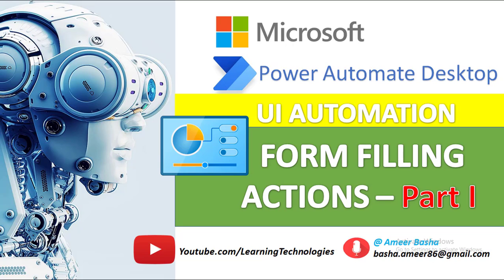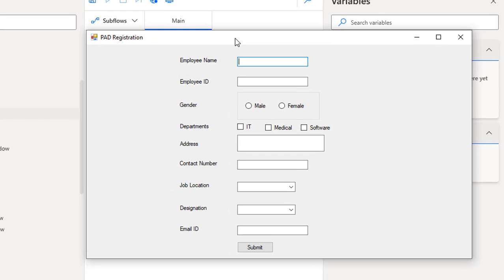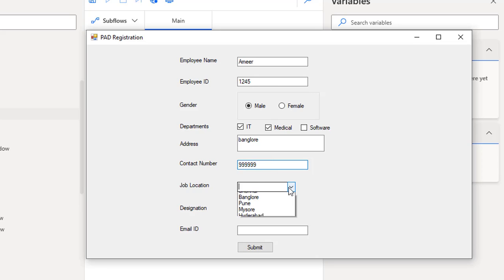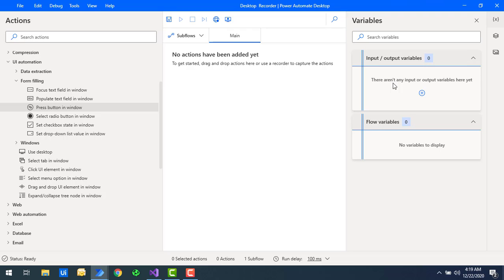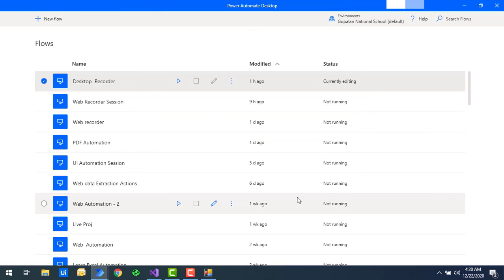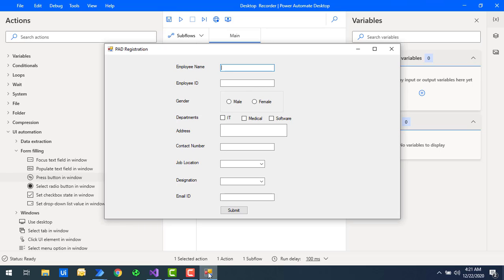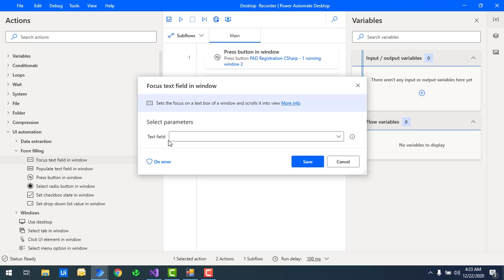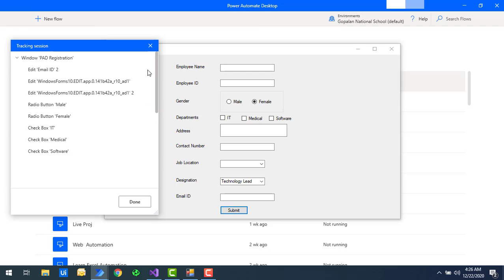Power Automate Desktop : Form Filling Actions - Part 1 (UI Automation)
In this tutorial, we will learn how to work with UI Automation Actions for Form Filling.
Focus text field in window
Populate text field in window
Press button in window
Select radio button in window
Set checkbox state in window
Set drop-down list value in window